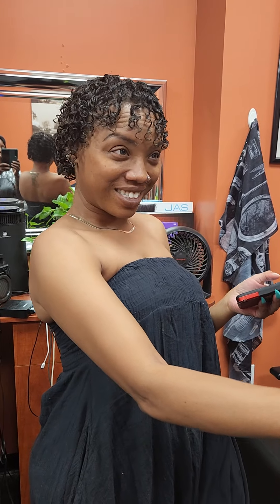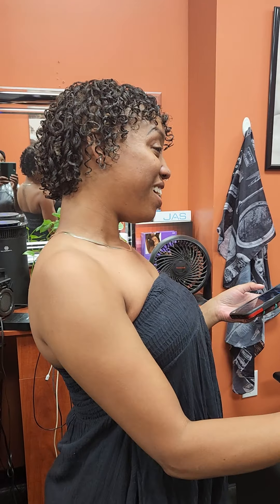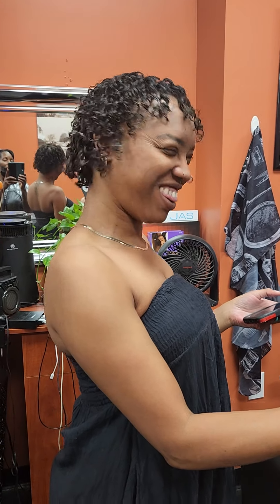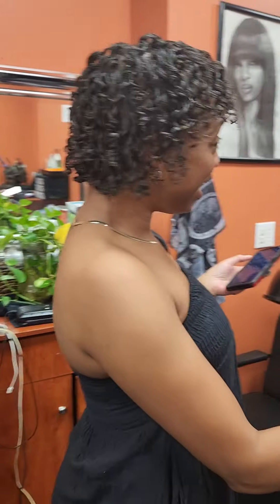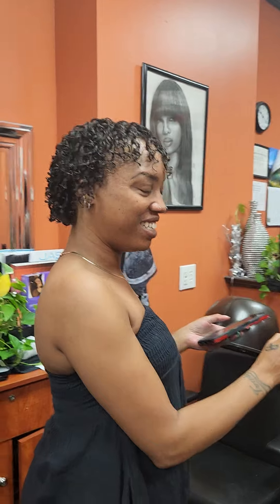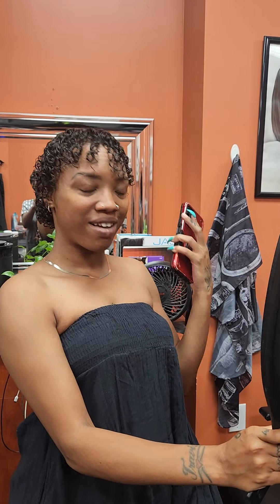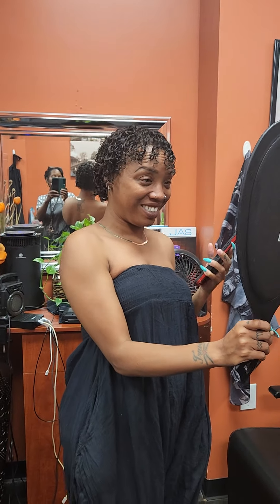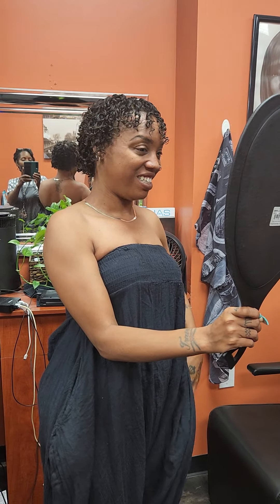Permanent curly hair on Natural virgin hair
ladies and gentlemen if you are looking for permanent curly hair, Jherri Curl, hawian silky curl, Carefree curl,  WaveNouveau curl, curl by design curl  on 100%virgin hair